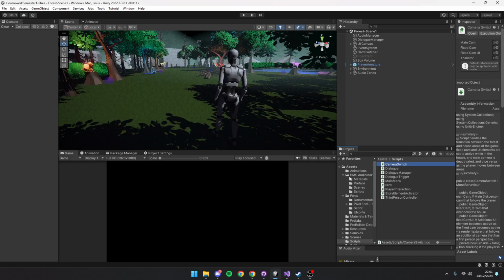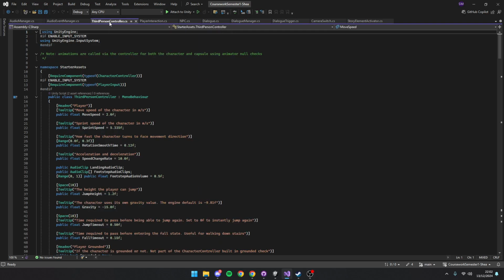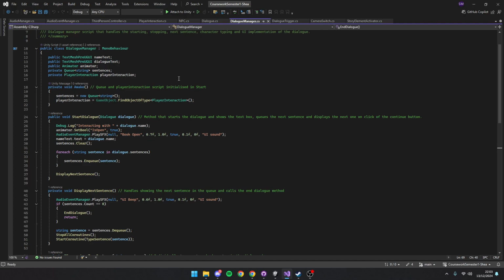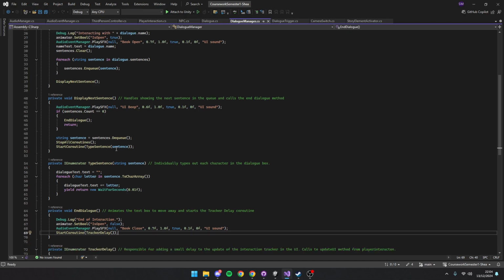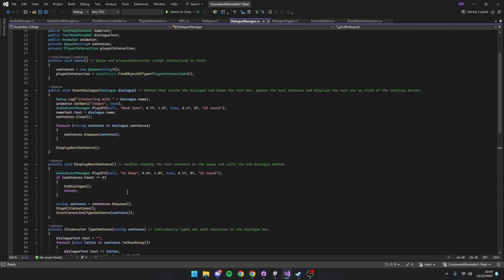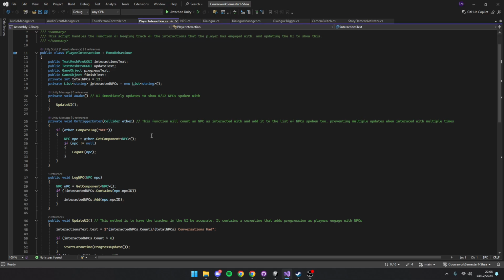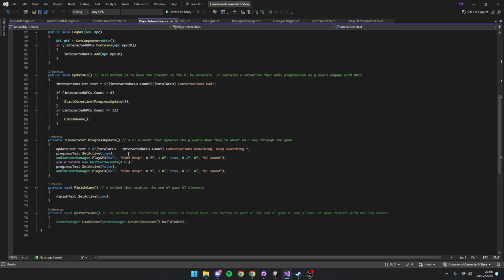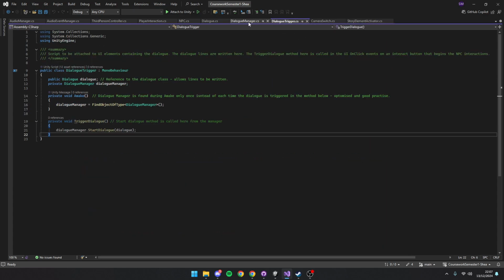Year 2 Semester 1 Coursework Code Explanation Video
Uni project